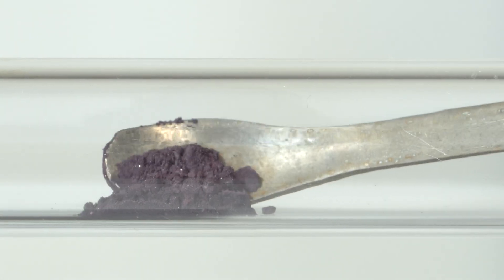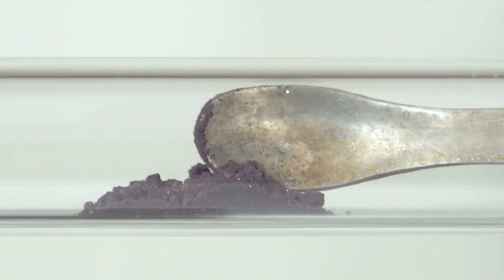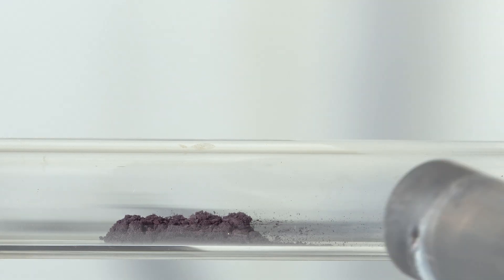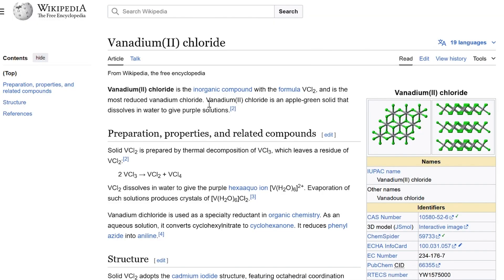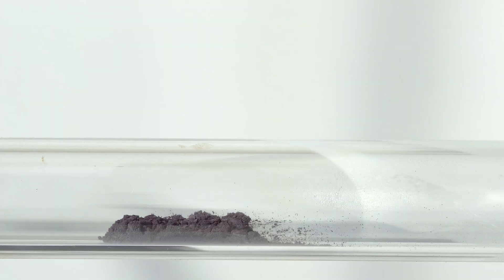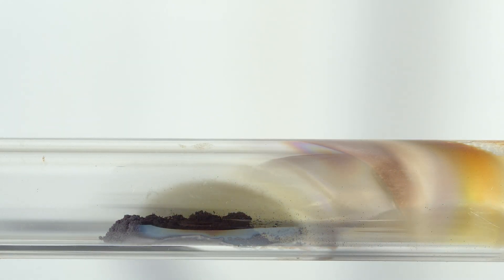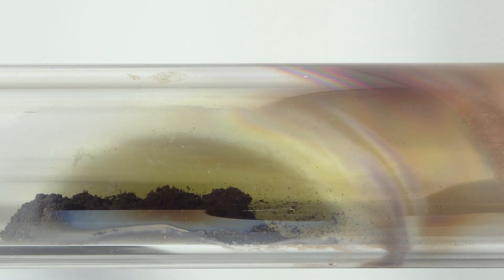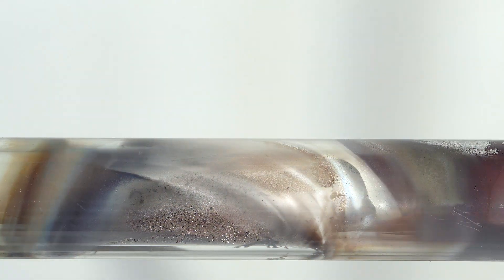I synthesized an orange liquid using LIQUID Chlorine to make Vanadium trichloride!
In this video I synthesized vanadium trichloride using disulfur dichloride, which in turn was synthesized from the elements: Sulfur and Chlorine.
2V2O5 + 6S2Cl2 = 4VCl3 + 5SO2 + 7S

0:00 Synthesis of disulfur dichloride
2:19 S2Cl2 burning
3:04 Disulfur dichloride hydrolysis
3:20 Disulfur dichloride and nitric acid reaction
3:44 Dissolution of phosphorus in disulfur dichloride
4:09 I dip magnesium in disulfur dichloride
4:46 Synthesis of vanadium trichloride
6:46 Preparation of vanadium mirror
7:34 Multi-colored vanadium dichloride adducts
7:56 vanadium trichloride and anhydrous hydrazine

Your support and encouragement inspire me to continue producing extraordinary chemical content!